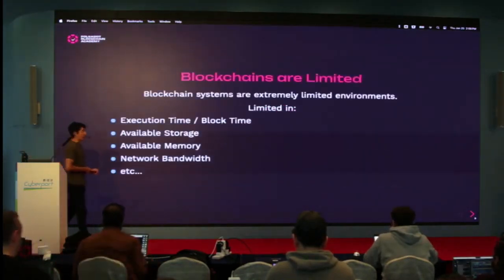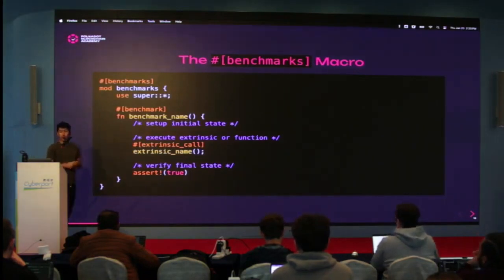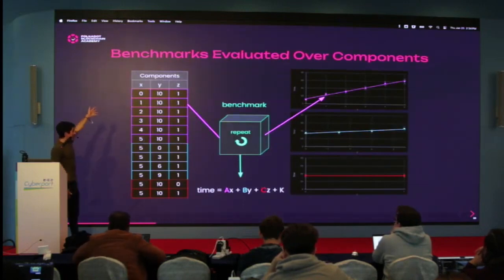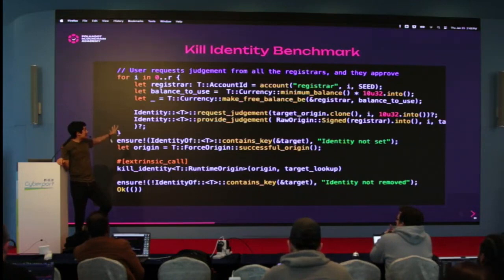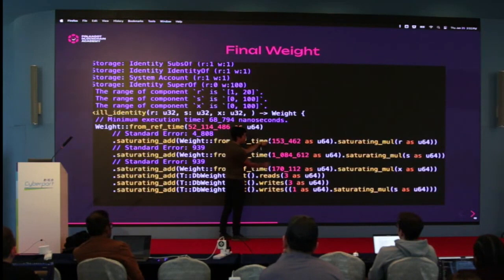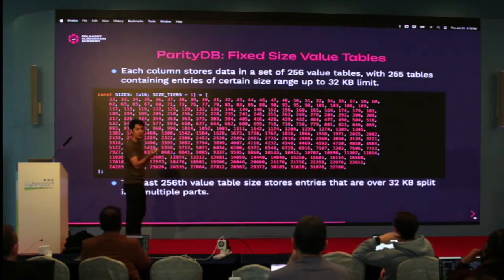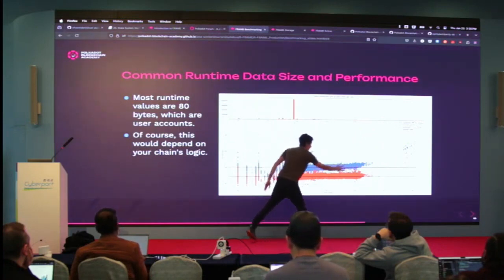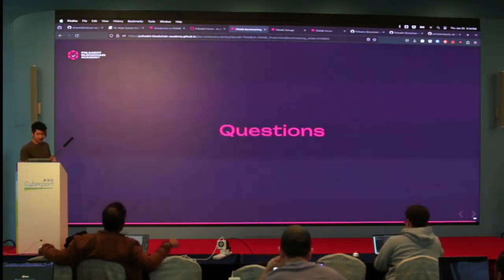FRAME Benchmarking by Shawn Tabrizi @ Polkadot Blockchain Academy 2024